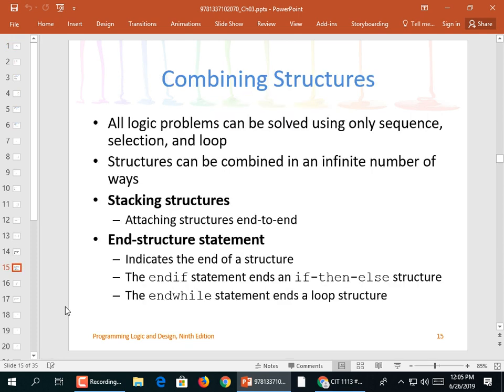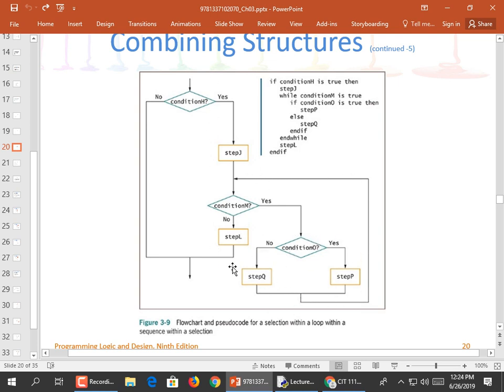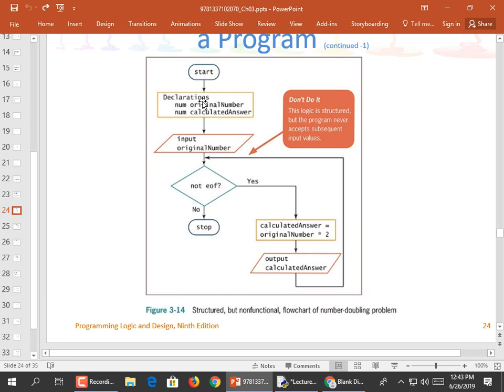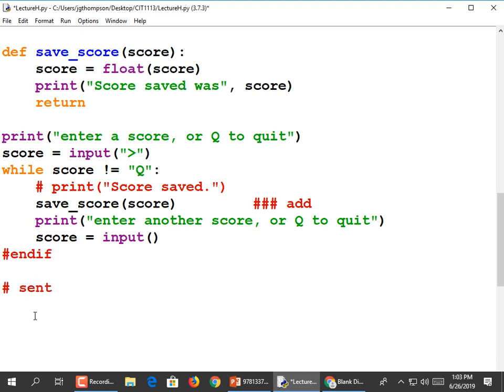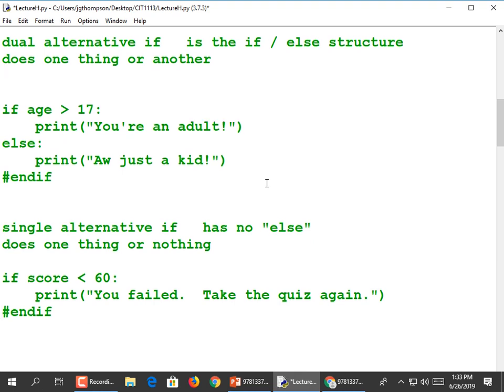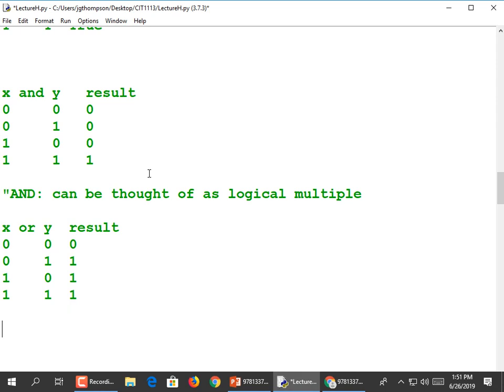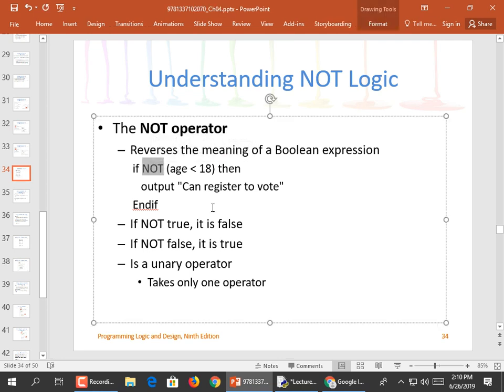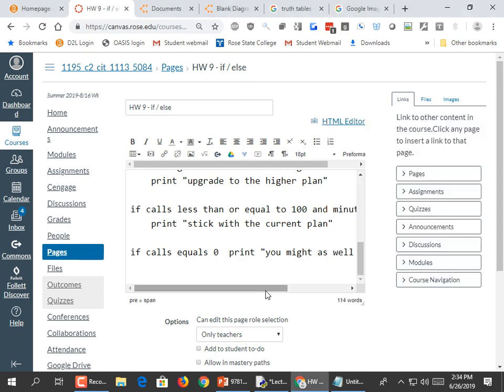CIT1113_5084 Lecture H (06-26-19)